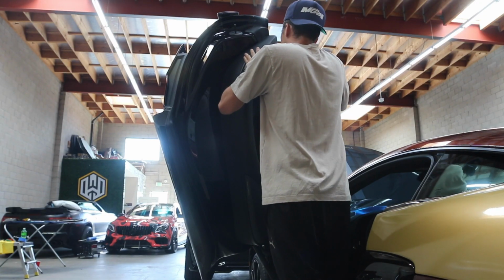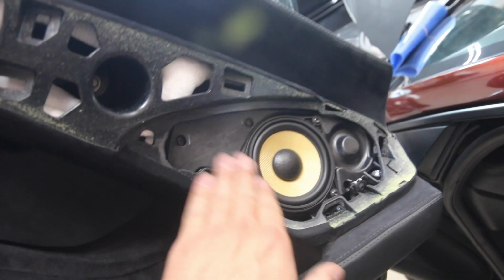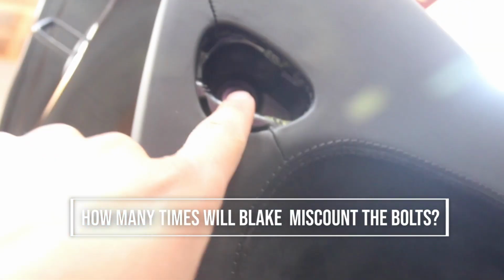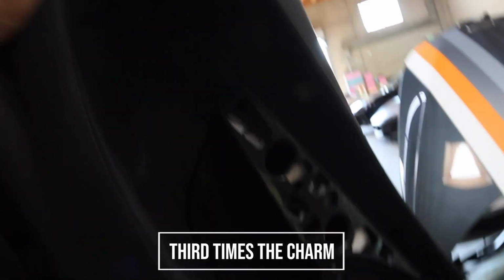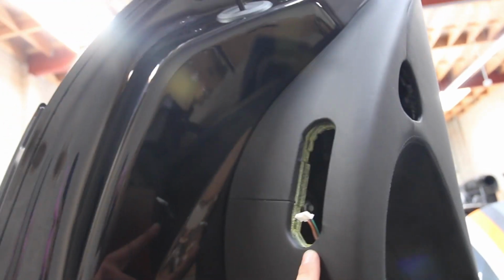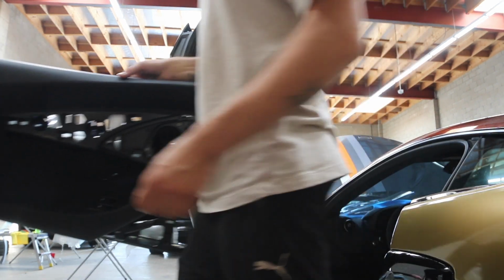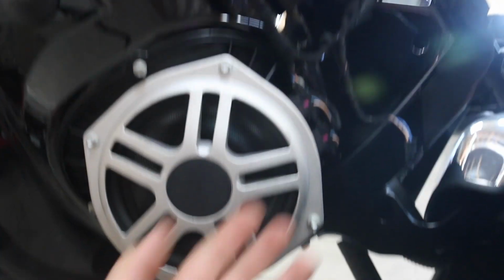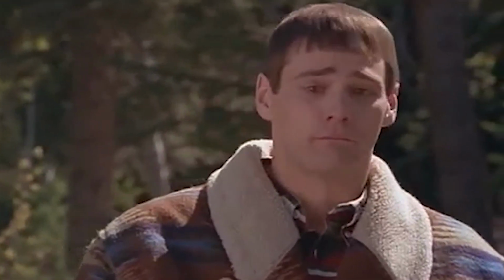Tutorial How to remove Mclaren 570s and 600LT side mirror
This is a quick tutorial on how to remove Mclaren 570s and 600LT side mirror.